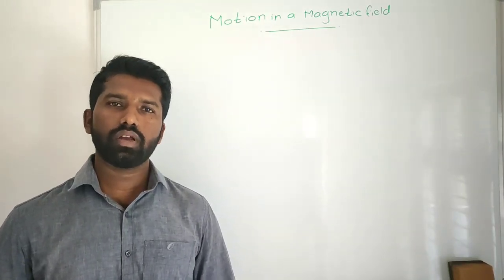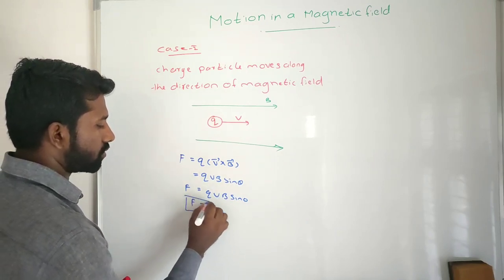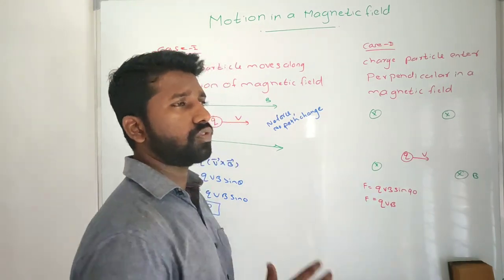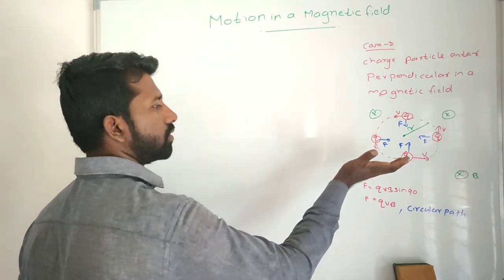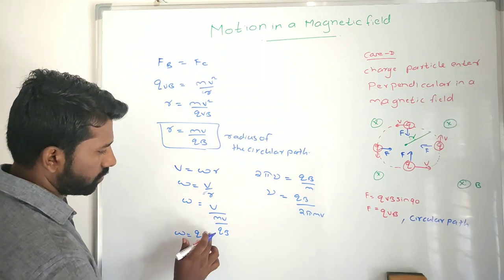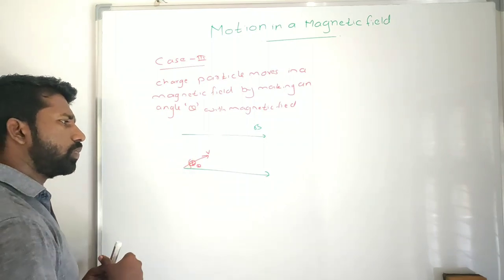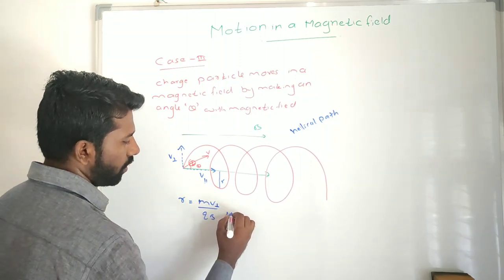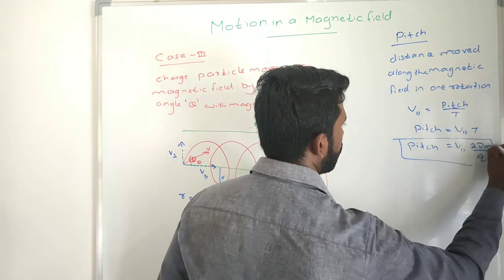Motion in a magnetic field || class 12 physics chapter-3 moving charges and magnetism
Topic: motion in a magnetic field: class 12 physics chapter-3 moving charges and magnetism.